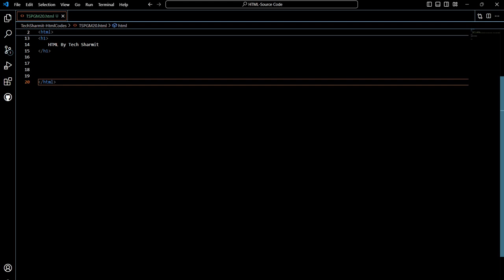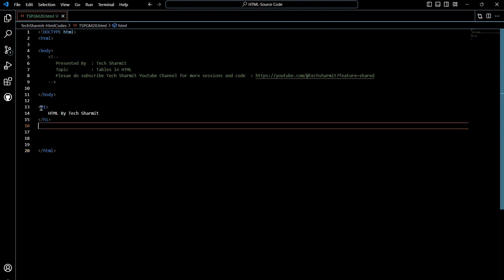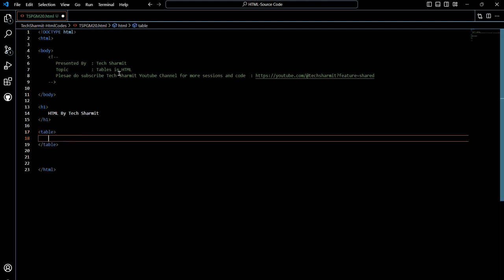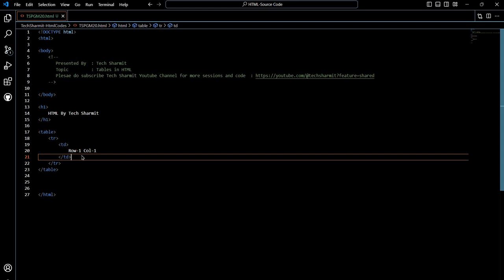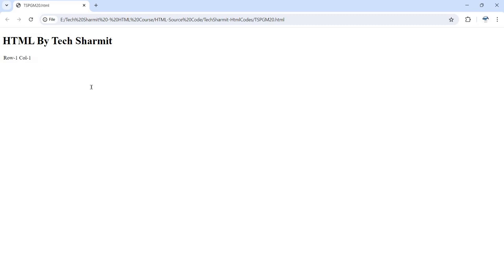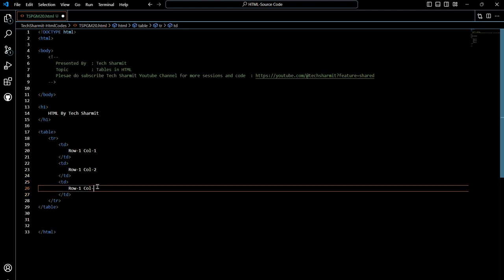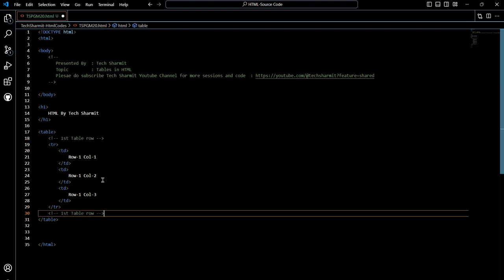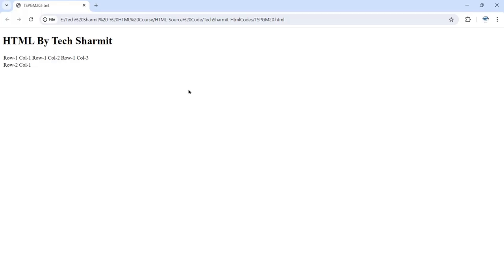HTML Tables: Structure and Styling (Session-20) | HTML tutorial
HTML Tables: Structure and Styling (Session-20) : In this video, we dive into creating and styling tables in HTML. Tables are a fundamental part of HTML, allowing you to organize and display data in a structured format. We'll cover the basics of table elements, such as table, tr, td, and attributes like border to enhance the appearance of your tables. By mastering HTML tables, you can effectively present data and improve the readability of your web content.

📌 Topics Covered:

1.Introduction to HTML tables and their basic structure (English)
2.Creating table rows and columns using tr and td elements (English)
3.Styling tables with attributes like border to enhance visual appeal (English)
4.Practical examples of building tables in HTML (English)
5.Best practices for using tables to present data effectively (English)